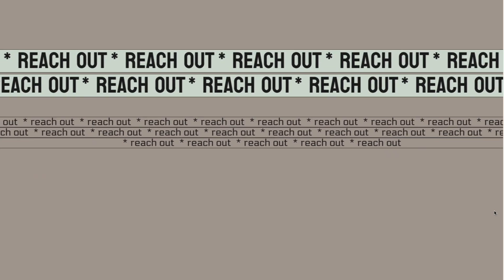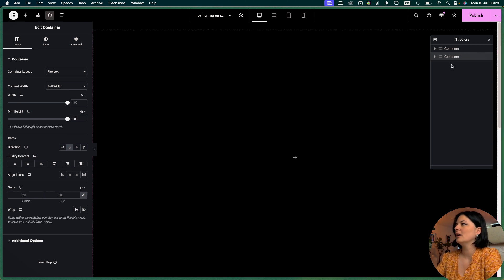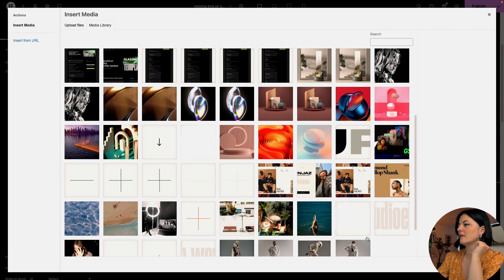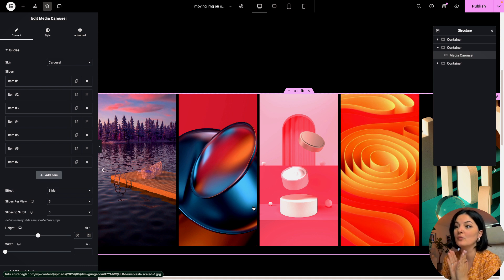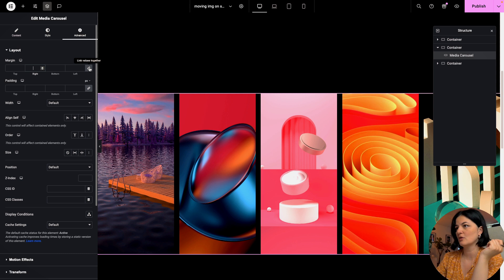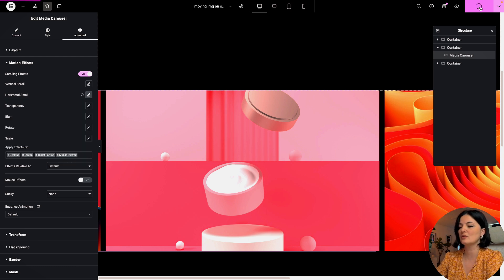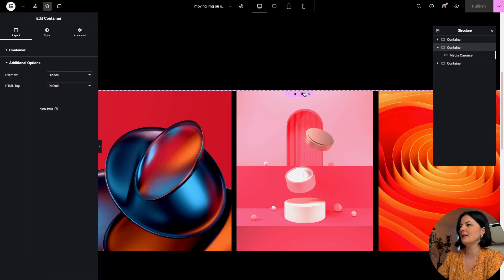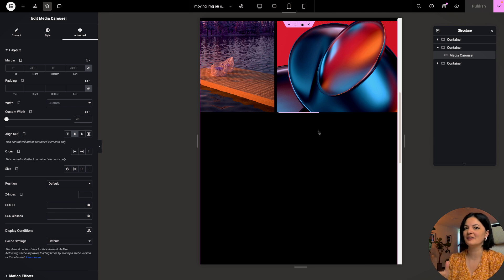MOVING IMAGES ON SCROLL - Elementor Wordpress Tutorial Flex Container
In this video I will show you how to make a moving sequence of images on scroll. No code is required, just the Elementor *pro native functionality ;)

Timestamps:

00:00 Intro
01:07 Demo
09:47 Outro

🟠 TRY ELEMENTOR

🟠 TRY HOSTINGER